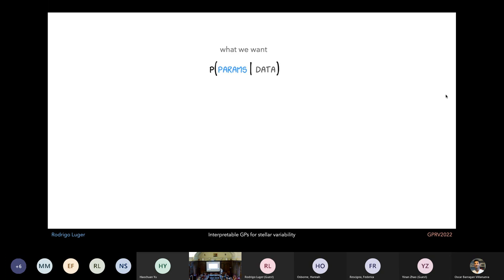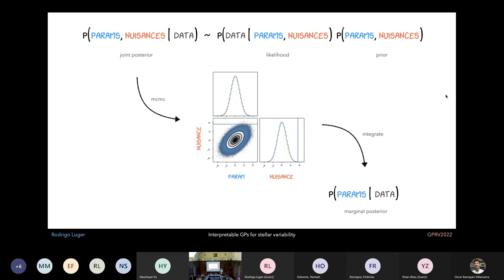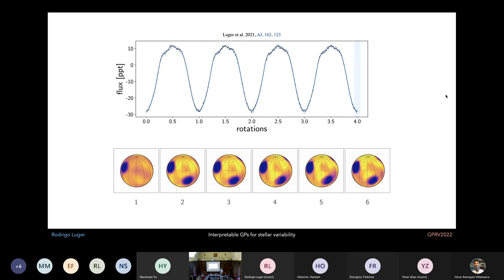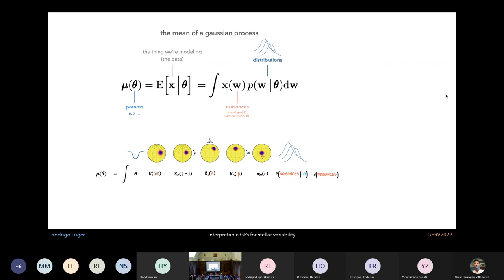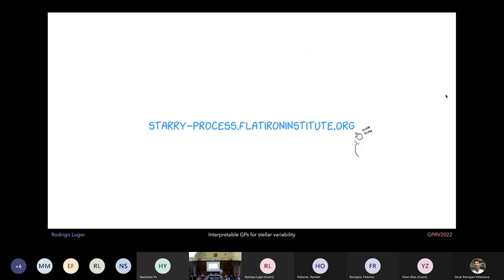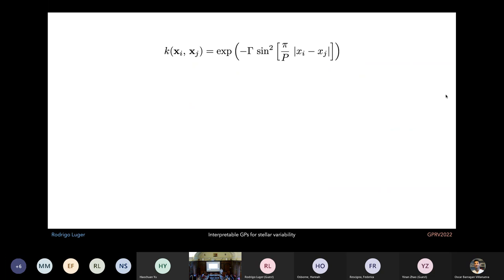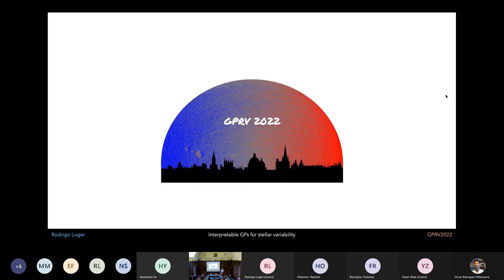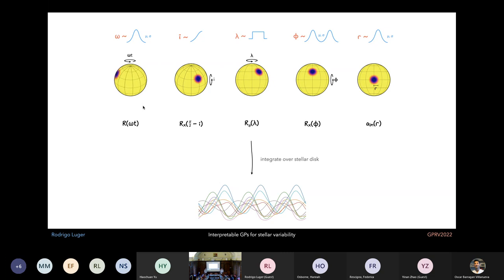Rodrigo Luger: Interpretable Gaussian processes for stellar variability in EPRV datasets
In many astronomical applications, Gaussian process inference tends to be relatively insensitive to the exact functional form one chooses for the kernel, meaning one is free to choose from a set of well-studied, widely-implemented, few-parameter kernel functions. However, in the case of EPRV exoplanet searches, the coherence of the stellar signal over timescales comparable to planetary orbits means the functional form of the kernel can matter quite a bit. In this talk I will discuss ongoing work to construct a new GP kernel for stellar variability from first principles, which has the potential to greatly improve our ability to discriminate between stellar and planetary signals in timeseries spectroscopy.